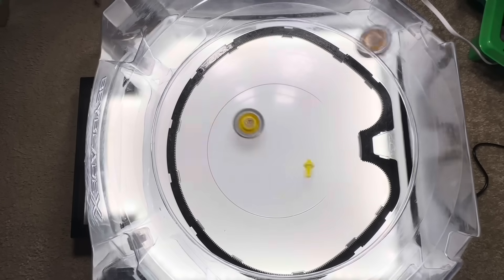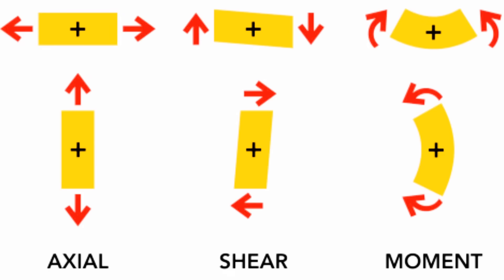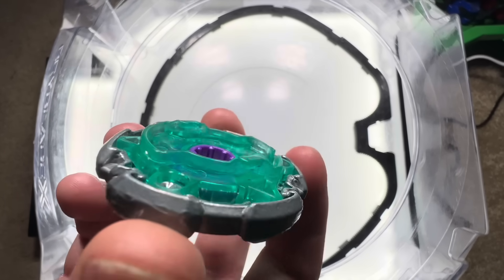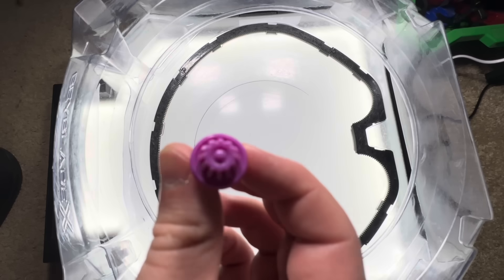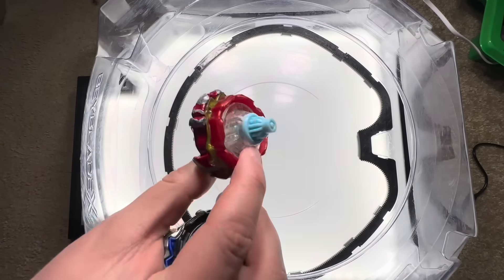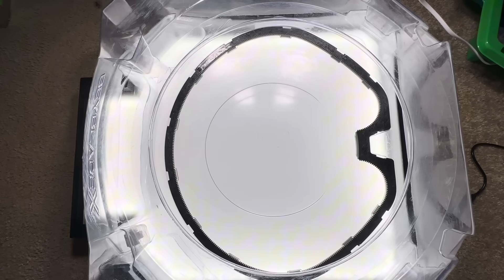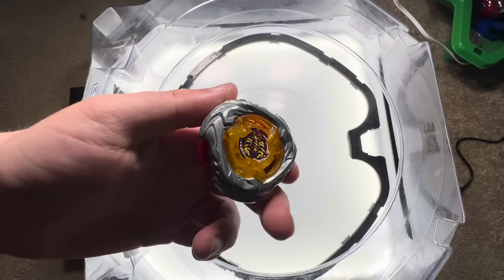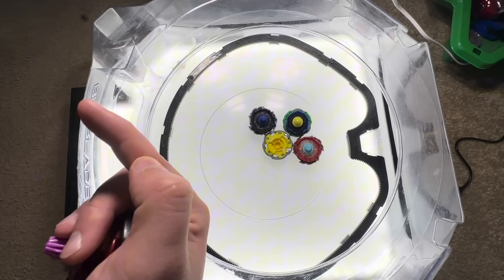Geometry PROVES This is the STRONGEST Combo in Beyblade X…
I Used Geometry to Build the STRONGEST Combo in Beyblade X… and It WORKED.
After 2 weeks of testing, theory, and experimentation—I’ve created a combo that uses the power of geometry to dominate the stadium. By applying real-world physics concepts like rigidity, force distribution, and aerodynamics, I discovered the hidden potential of the triangle, and with it, built what might be the most stable and powerful combo in the game: Scorpio Spear 9-60 Gear Point. Let’s break it down.

👍 Like the video if you want to see more original sub-type creations!